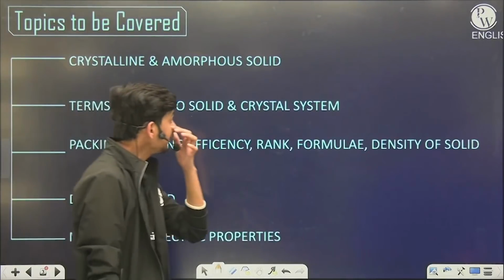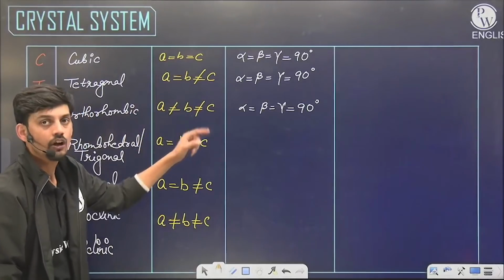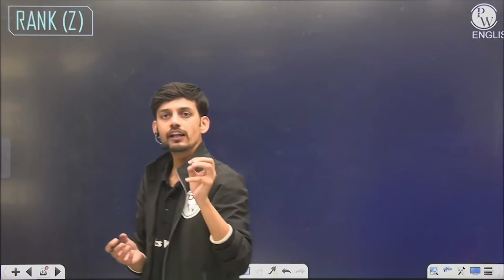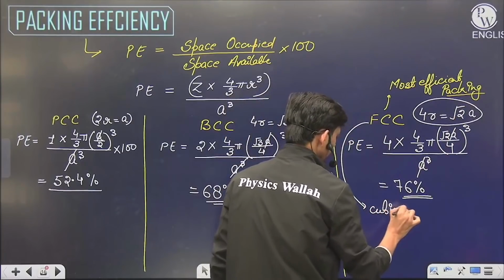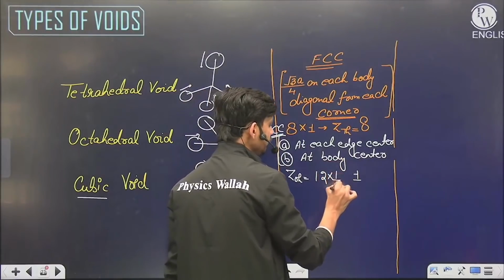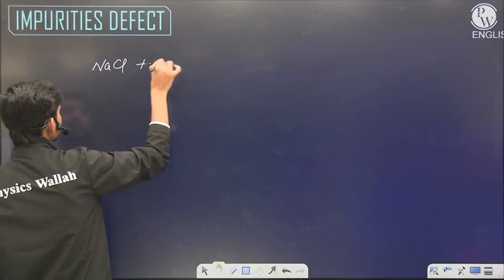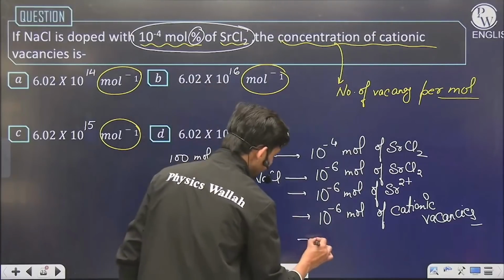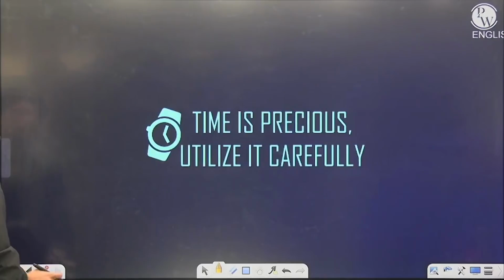SOLID STATE in 100 Minutes || Best for Class 12th Boards || Pure English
📝 For Lecture notes, visit CBSE BOARD FESTIVAL - PW ENGLISH Batch in Batch Section of PW App 📲PW App

In this ongoing series for Class 12th Boards, Kamal sir of Physics Wallah is explaining to you about Solid State.

In this lecture, we have covered these important topics –
•        Crystalline & amorphous solid
•        Terms related to solid & crystal system
•        Packing, packing efficency, rank, formulae, density of solid
•        Defects in solid
•        Magnetic & electric properties

There are many other important topics of Chemistry that we are going to cover in upcoming videos for Class 12th Board exam.

• Entire Syllabus from the CBSE Board's point of view will be covered in one shot.

In this video, we will cover each and every concept of the molecular basis of inheritance